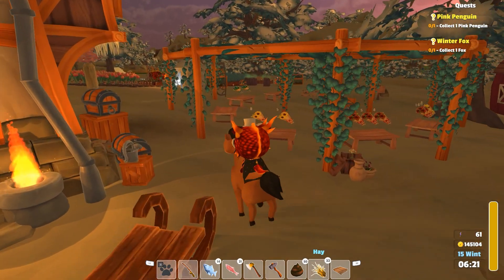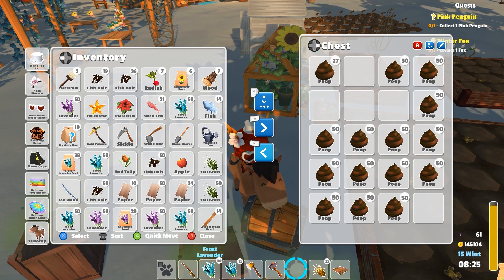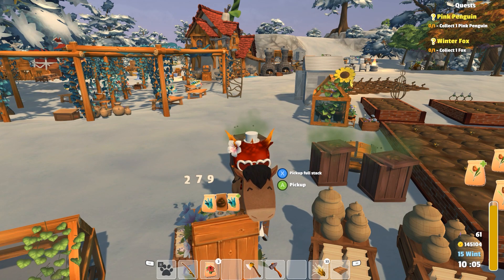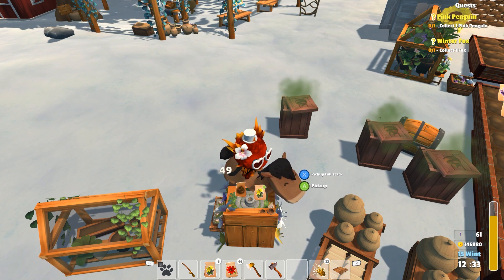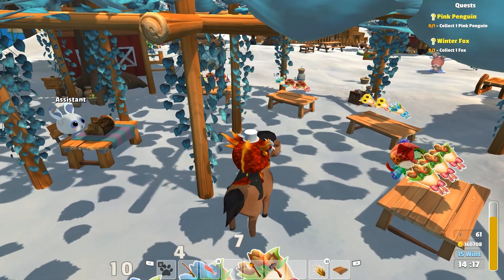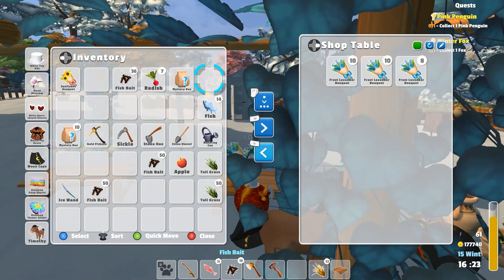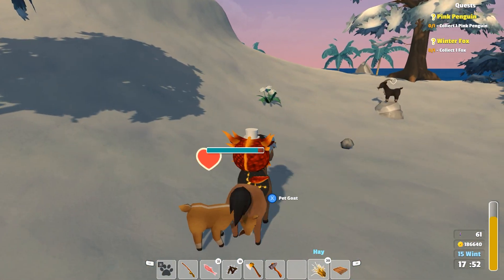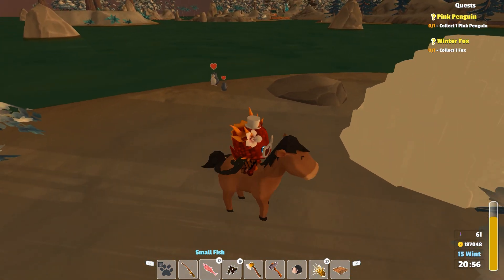Garden Paws - Let's Play Ep 456 - BLACK SHEEP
Taming continues, this time the black sheep has joined the herd living in the chest!